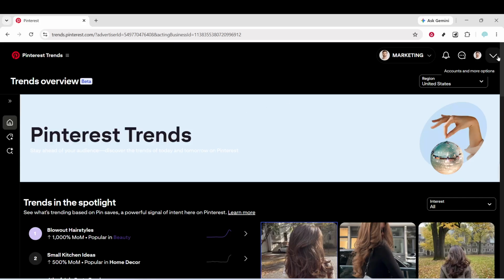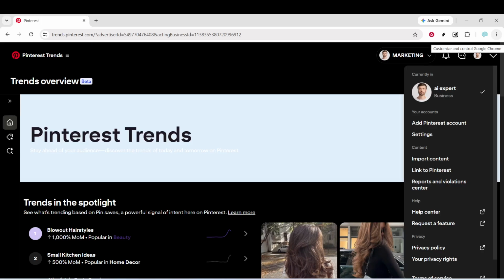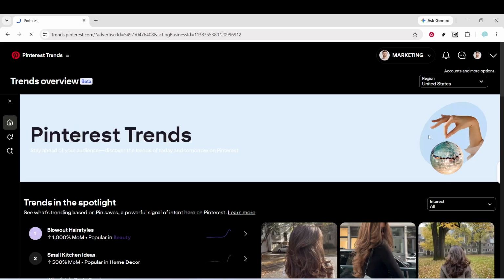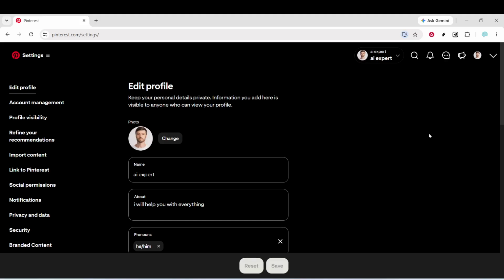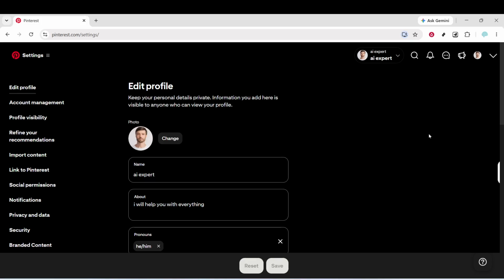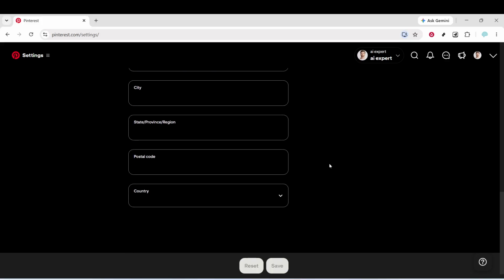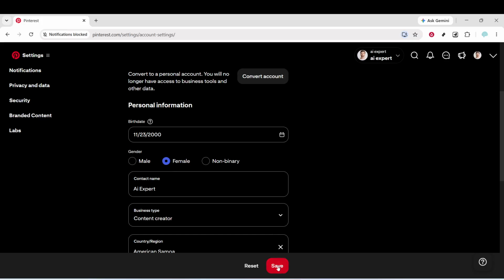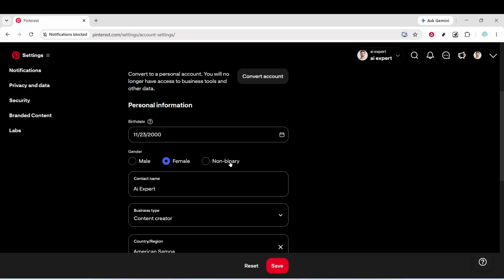How to Update Your Pinterest Gender Information 021922 (Updated 2026)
In this video, we discuss how to update your Pinterest gender information. If you need to change gender on Pinterest or edit your gender settings, this tutorial walks you through the simple steps in your account management. We cover both the app and website, showing you how to access Pinterest settings and modify your personal information to fix any incorrect gender selection.

00:00 Introduction to the Problem
00:25 Steps Are Simple and Quick
00:44 Accessing Account Settings
01:04 Selecting Settings from Menu
01:27 Navigating to Account Management
02:01 Finding Gender Options
02:24 Scrolling to Save Button
02:37 Confirmation of Saved Settings
02:52 Conclusion and Final Tips